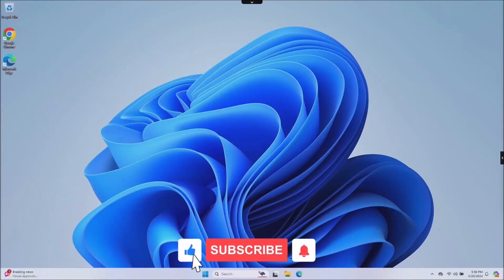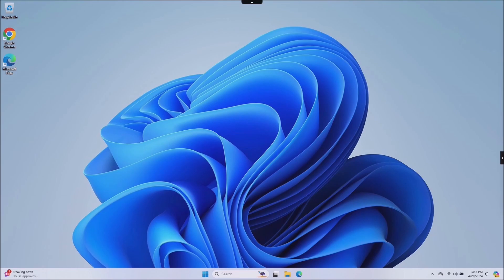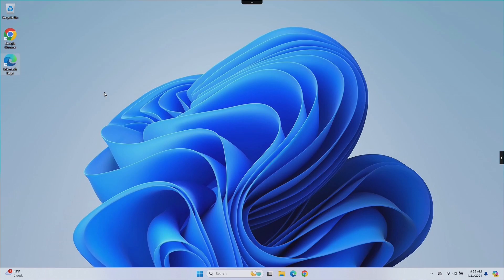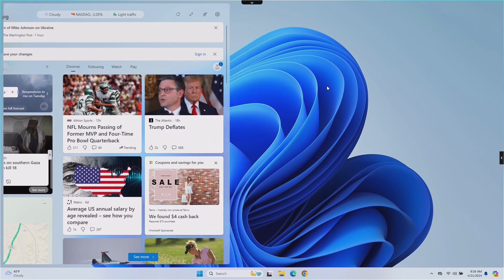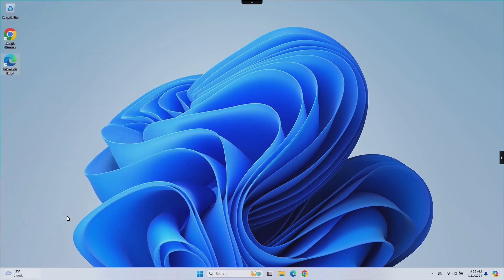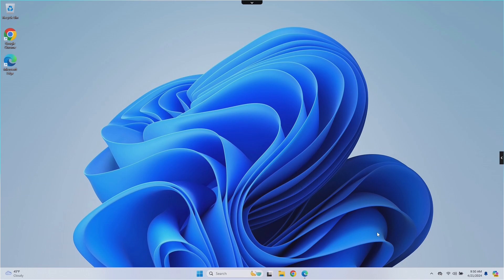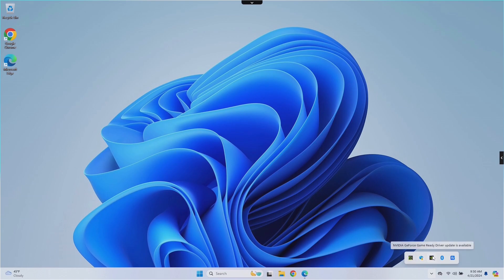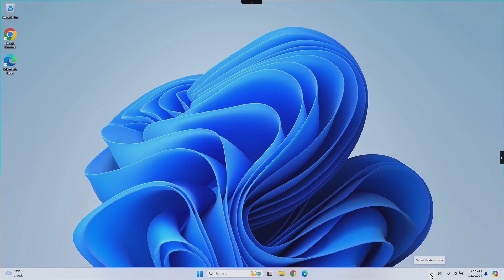Windows Basics Part 1 | Windows History, Desktop, and Key Components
Description:

This is part 1 of my "Windows Basics" video series. In this video, we will cover Windows History, Desktop, and Key Components.

Links:
No links for this video